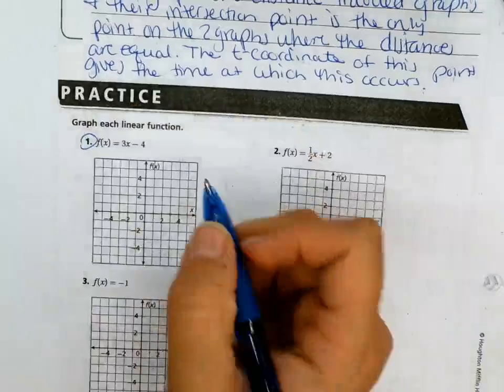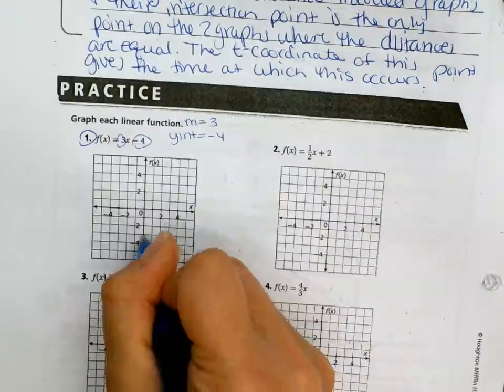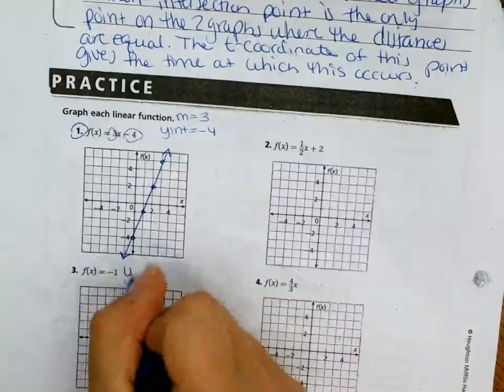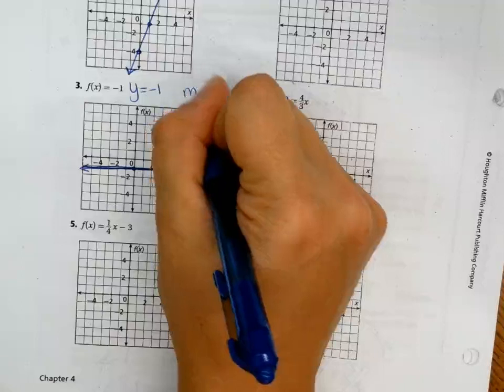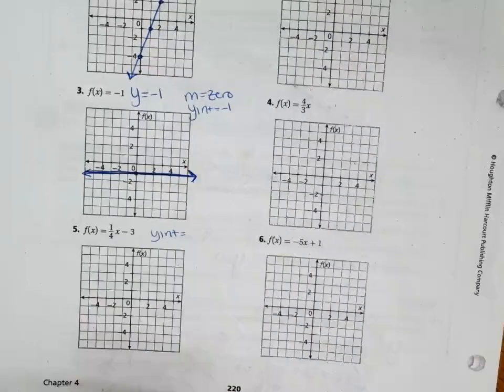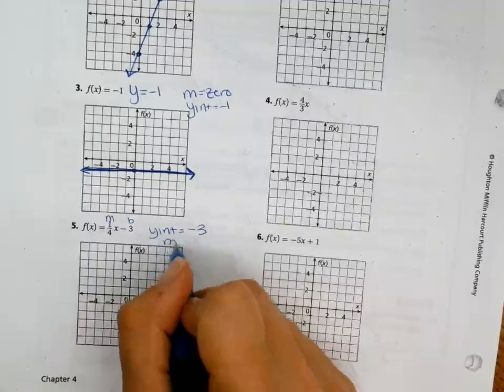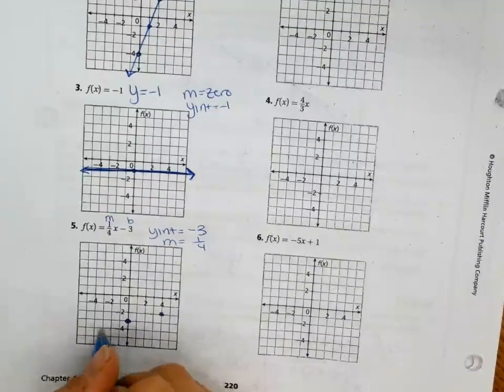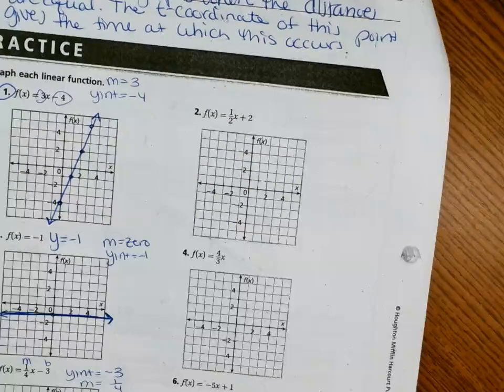Algebra 4.6 Graphing Linear Functions Part 2